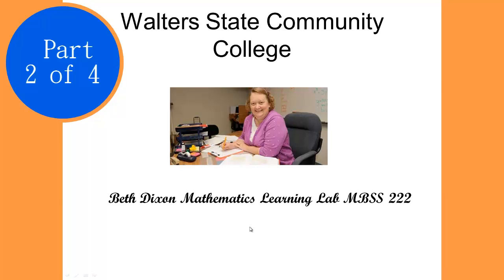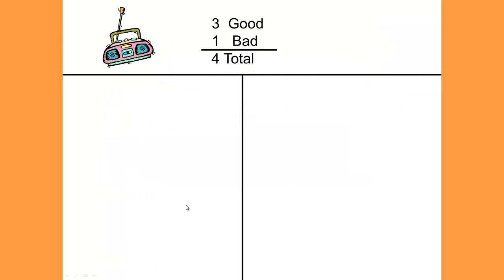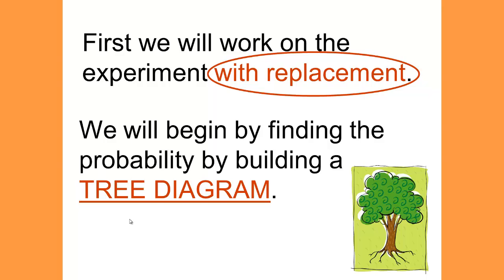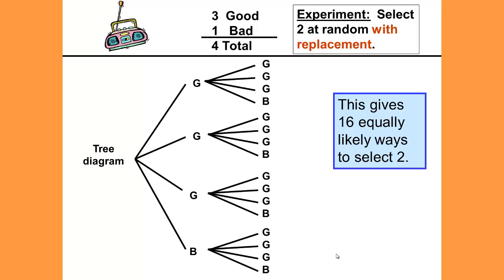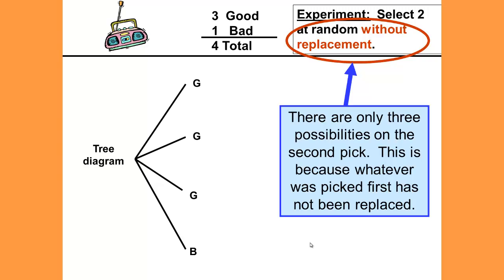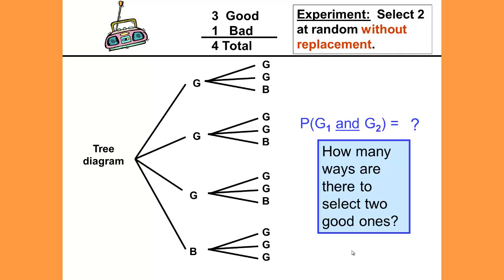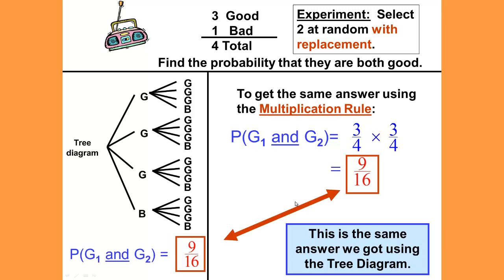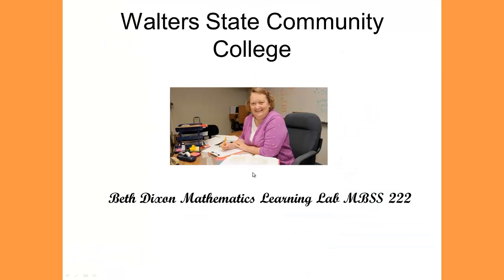Multiplication Rule -- (Part 2)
This is a video in support of Math 1530 Probability and Statistics course at Walters State Community College covering conditional probability, sampling with and without replacement, multiplication rule for probability, and independent and dependent events This is part 2 of 4 of a PowerPoint presentation created by Vicki Borlaug a faculty member at Walters State and narrated by Beth Dixon the Mathematics Learning Lab Technician.